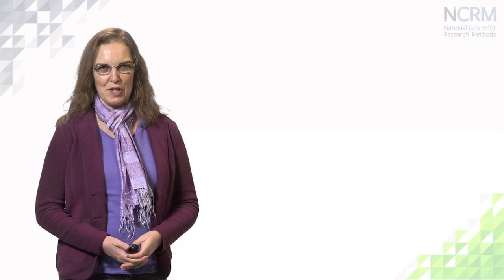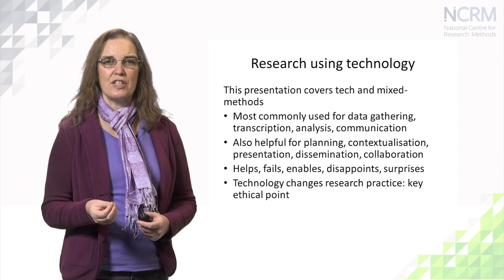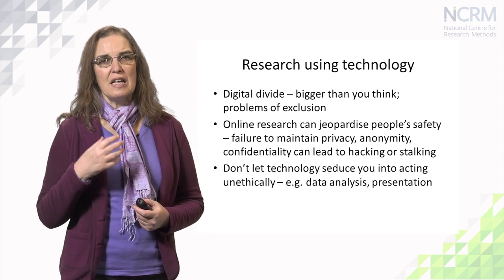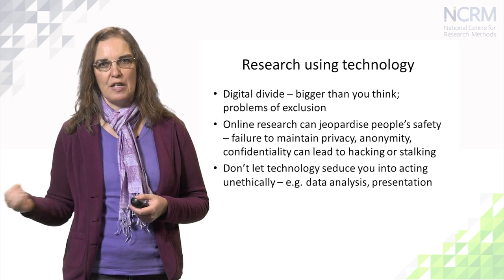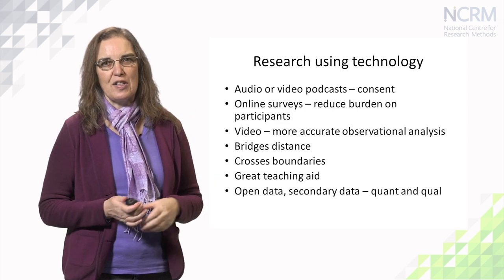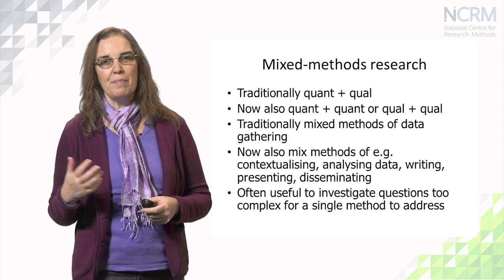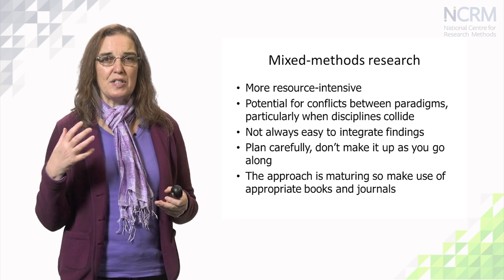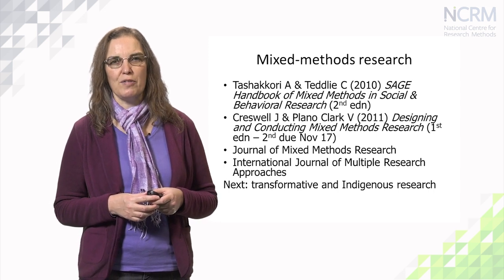Creative Research Methods - Technology and mixed methods research (part 2 of 3)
Dr Helen Kara, NCRM visiting fellow, in the second (of three) part of the ‘Creative Research Methods’ NCRM online course.

This video is part of the online learning resources from the National Centre for Research Methods (NCRM). To access the supporting materials (presentation slides, datasets, recommended reading, links to related publications and resources)